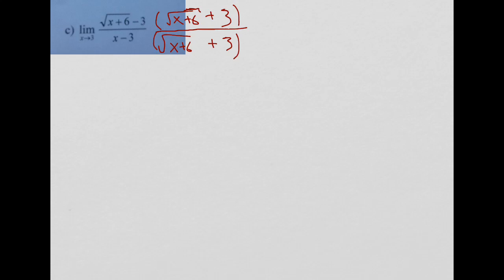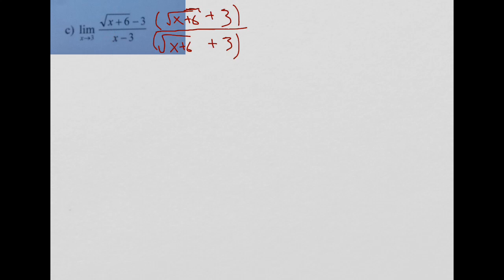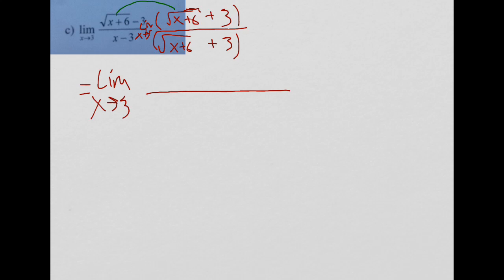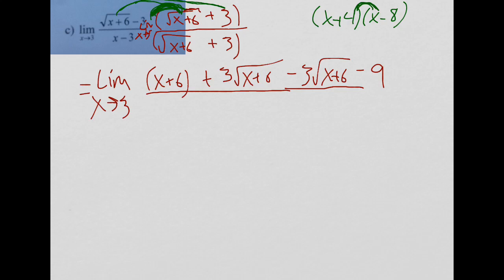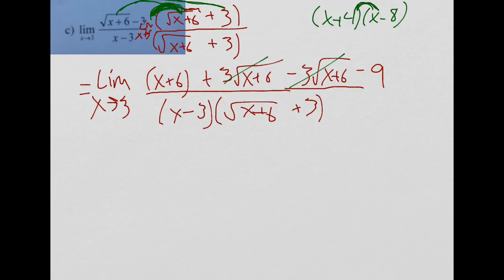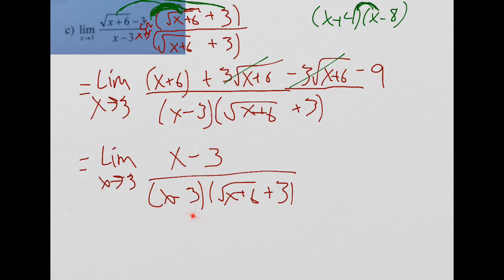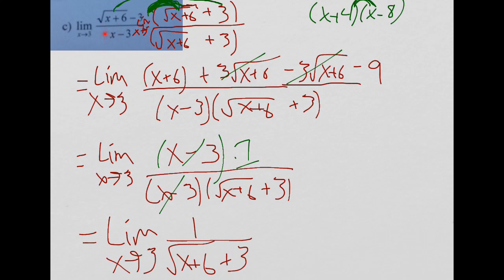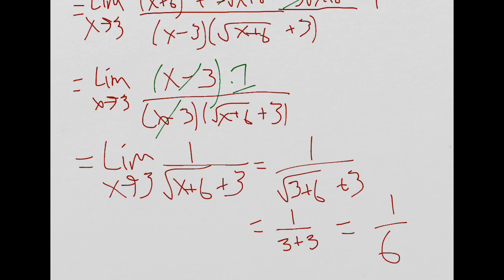AP Calc 1.1 To 1.5 SG - Limits